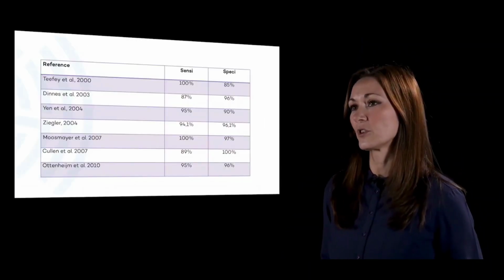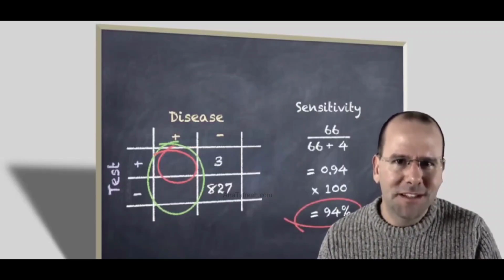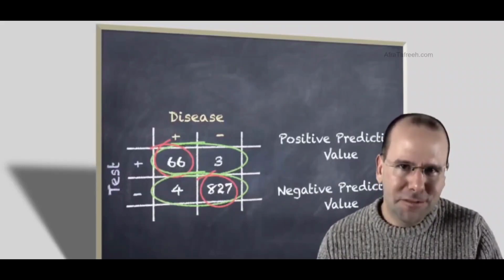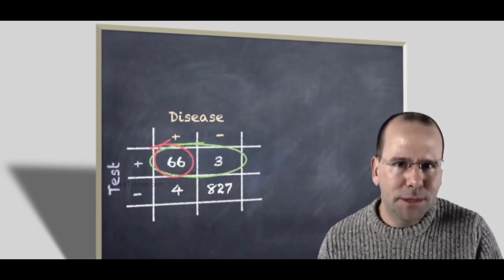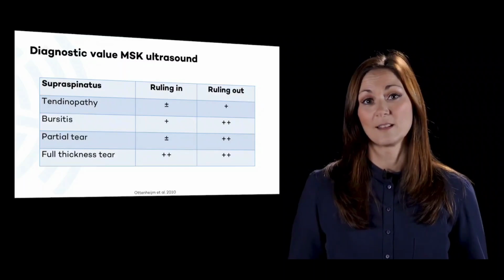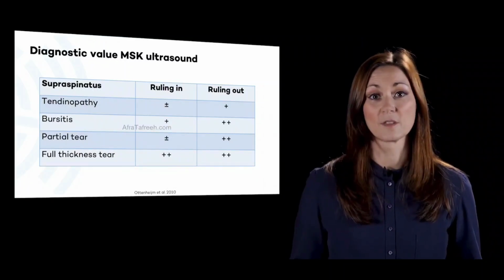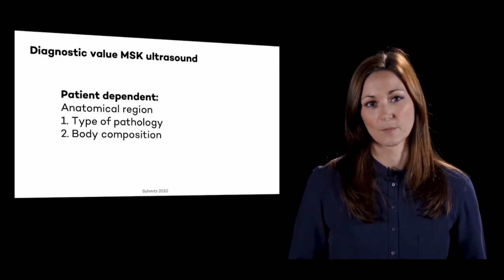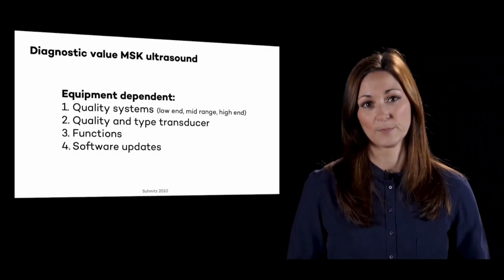Introduction to MSK Ultrasound - Welcome and Introduction part 3